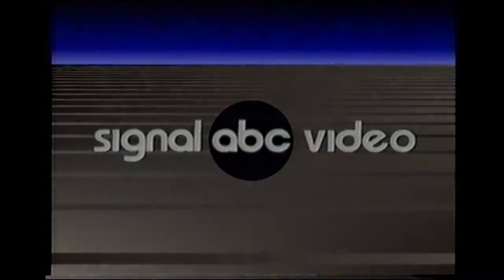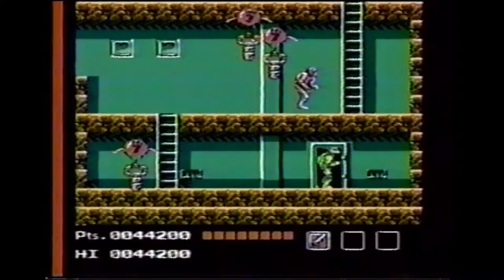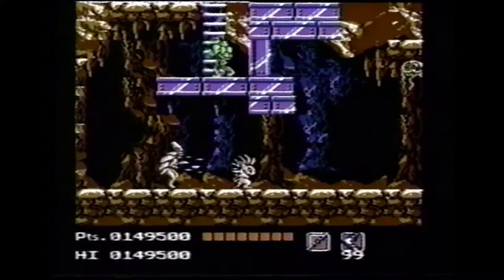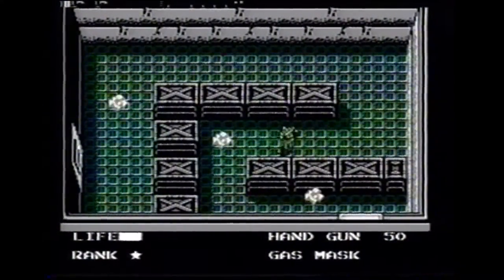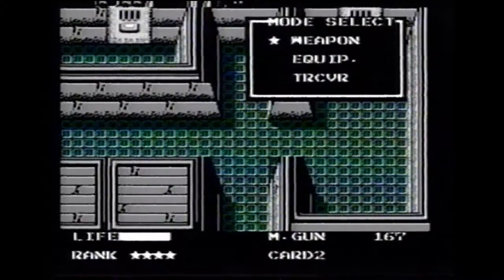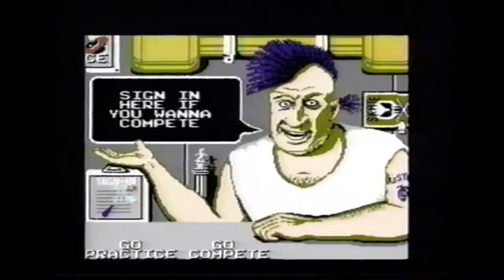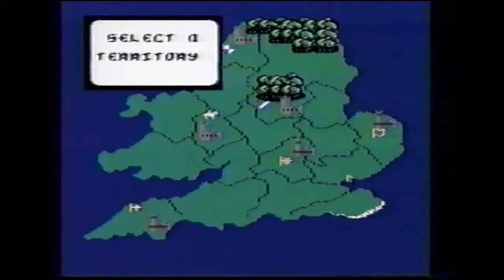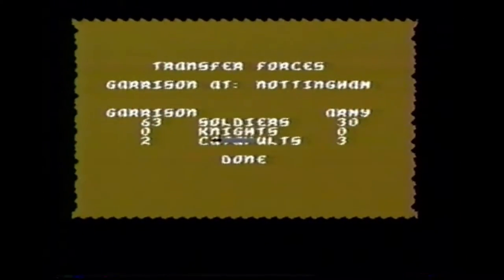Game Players Game Tape Vol. 1, No. 6 "Ultra Games" :: VHS (1080p / 60FPS) - VIDEO GAME B-ROLL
High quality captures from the source. Feel free to use this raw footage for your own projects, but be sure to credit MY LIFE IN GAMING in the video description.